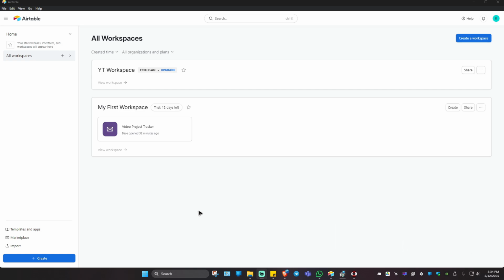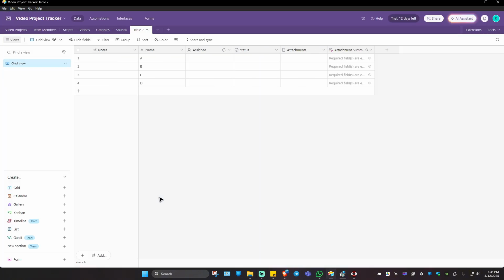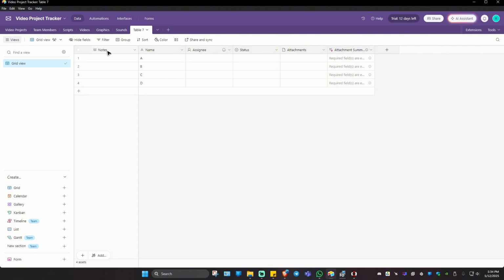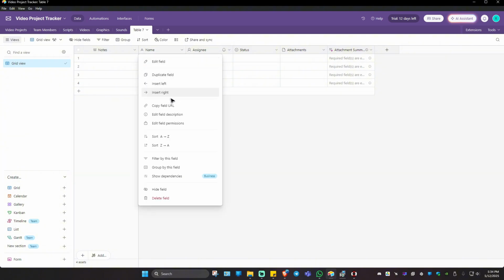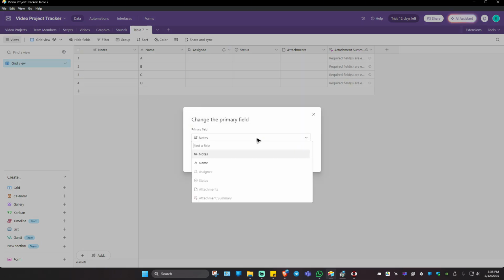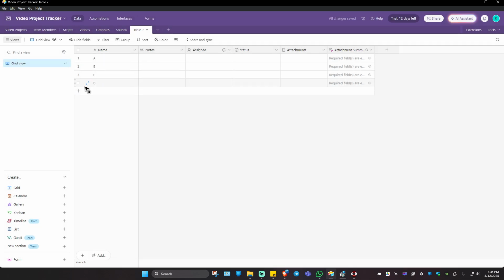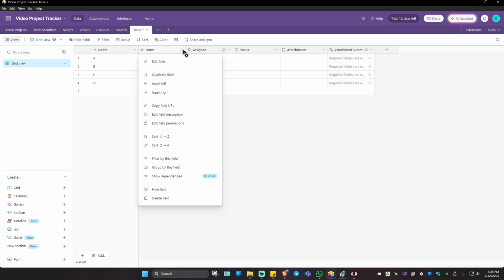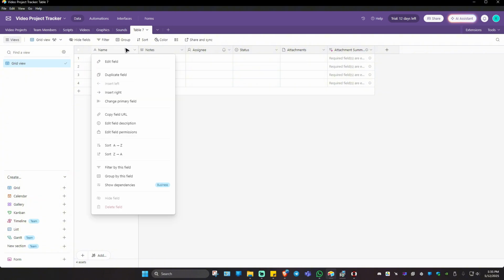How to Change PRIMARY FIELD in Airtable (Step by Step)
Need to designate a different primary field in your Airtable table? This step-by-step tutorial shows you how to select and update the primary field for any table, ensuring your records display key identifiers. You’ll learn how to choose a new field type, confirm changes, and understand the impact on linked records and views.